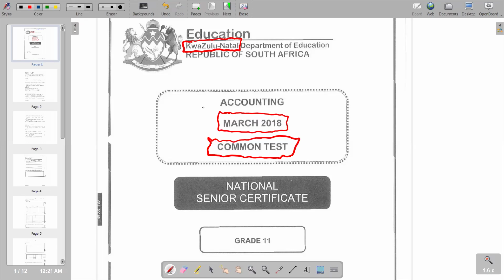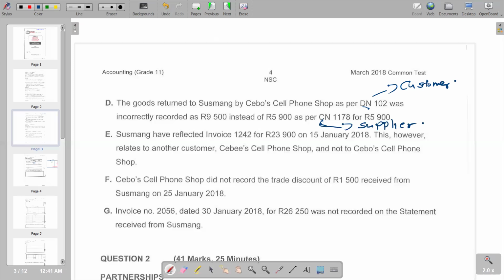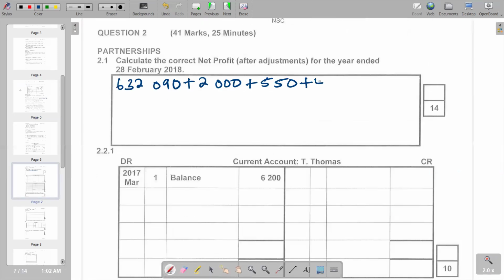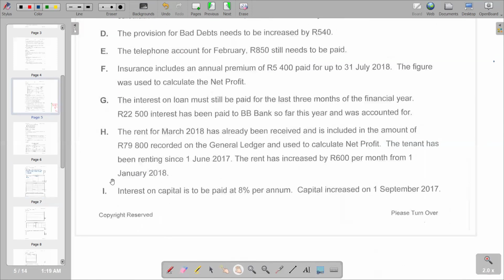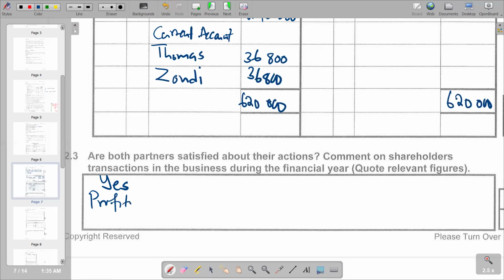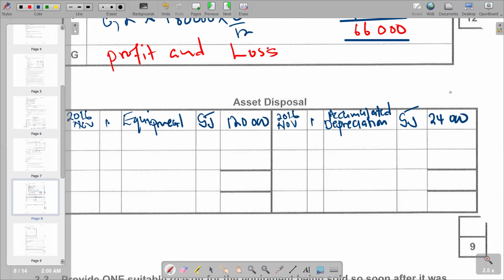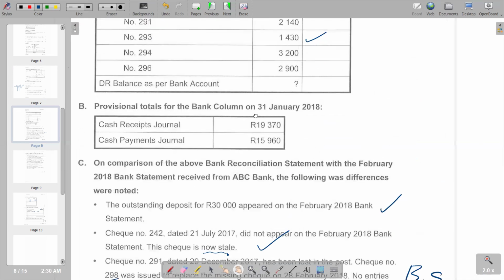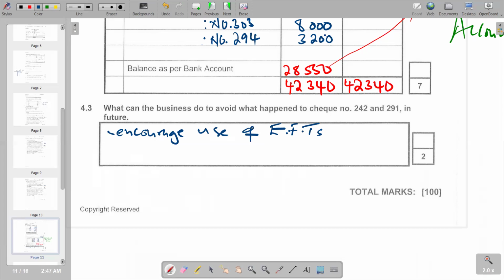GRADE 11 ACCOUNTING TERM 1 MARCH 2018 TEST FULL QUESTION PAPER & MEMO